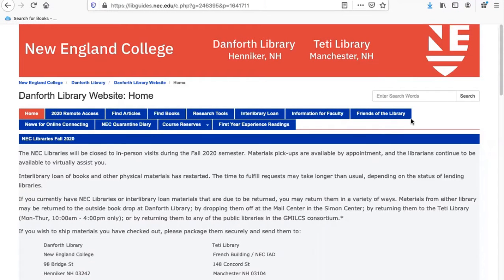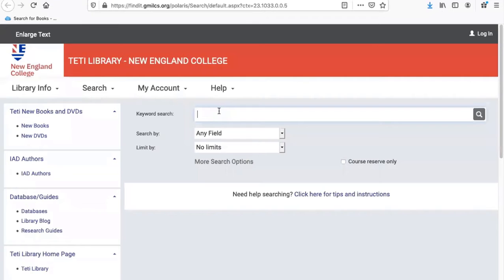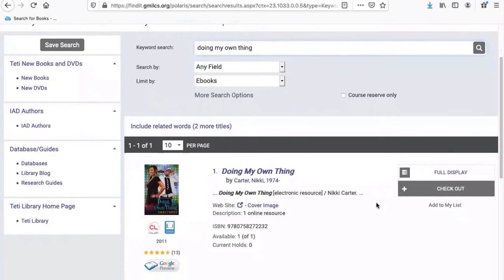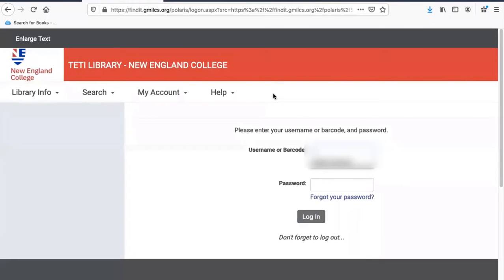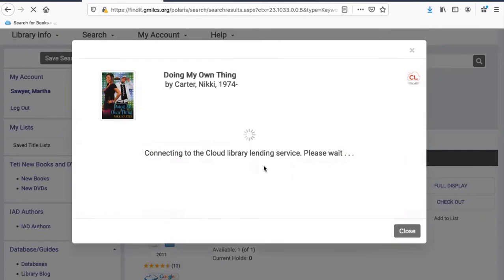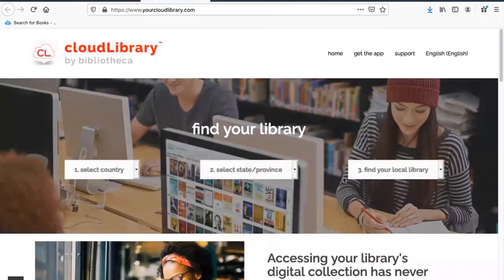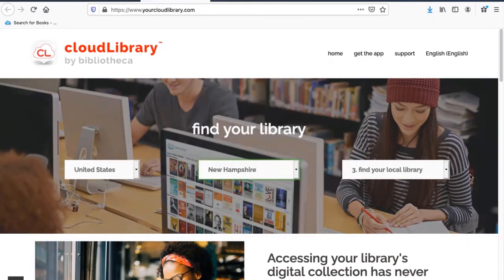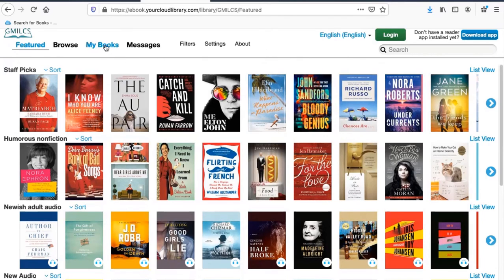Finding & Downloading E-books Using cloudLibrary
This tutorial shows NEC students how to find cloudLibrary e-books and download them to their devices using the cloudLibrary app.

Screen capture and narration by Martha Sawyer

Edited by Mark Rowland